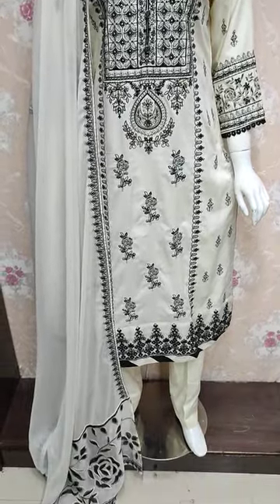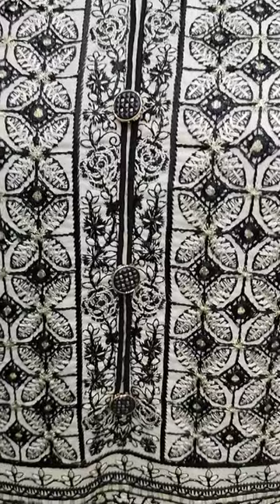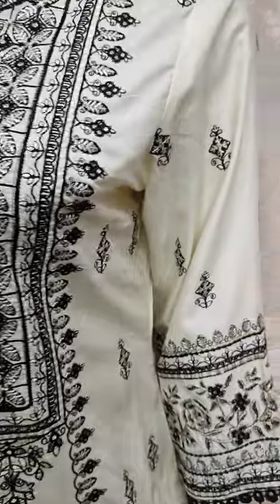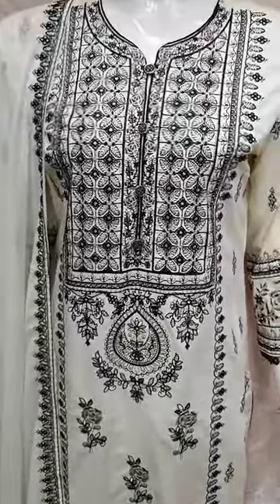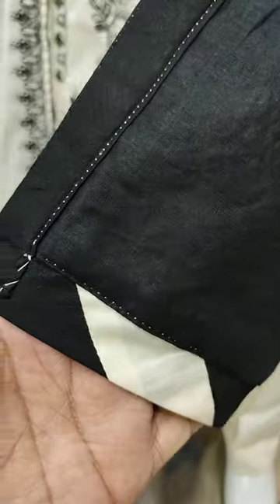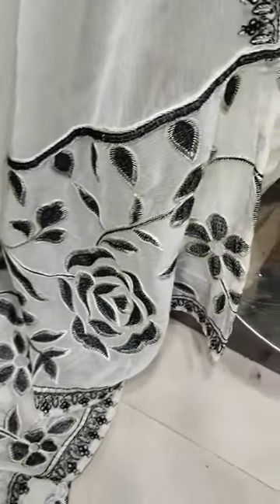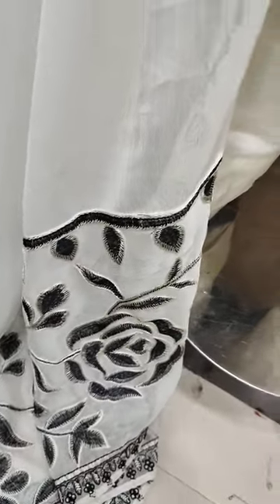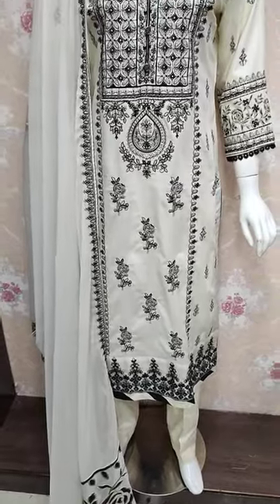Maria Muskan Embroidered Dress || Designs By AJ Ladies Fashion || @saqafatcollection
SAQAFAT Collection Pakistani Clothing Brand Shop

SHOP ADDRESS

AVAILABLE VARIETY
COTTON/LAWN/CHIFFON/LINEN/KHADDAR/KHAADI FABRIC ORGANZA JACQUARD BANARSI BRIDAL PARTY WEAR DRESSES CHIKANKARI DIGITAL PRINT EMBROIDERED SERIES FANCY COTTON UNSTITCH SUITS//SHORT SHIRT DESIGN FROCK //HAND WORK MIRROR WORK//TABLE PRINT GOLD PRINT SCREEN// azadi sale